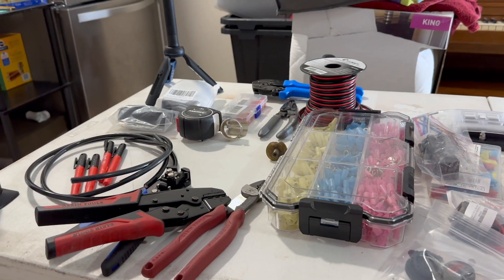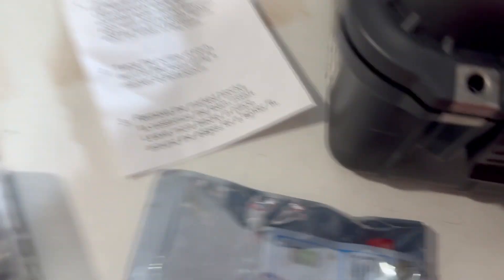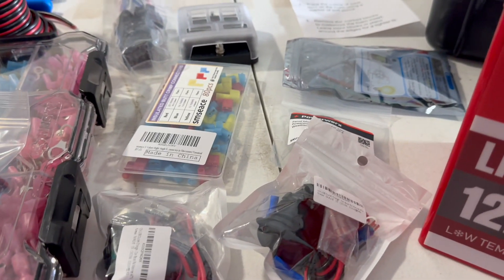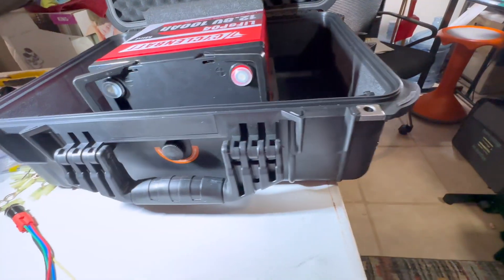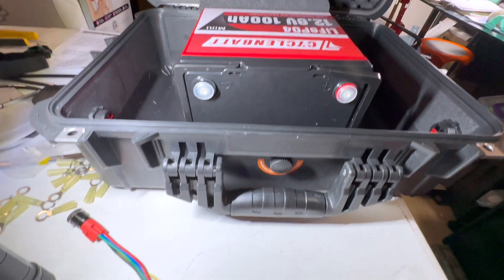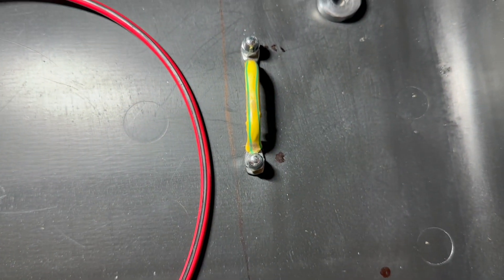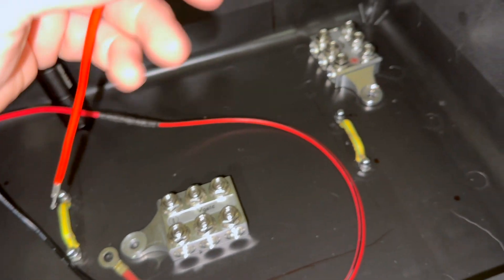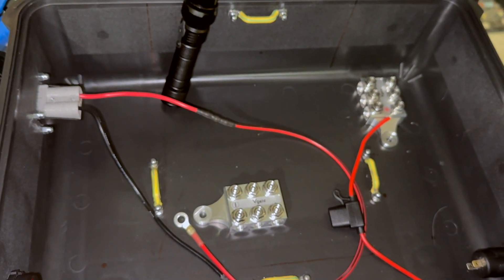How to Build a Rugged Battery Box for Off-Grid Adventures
In today's video you are going to see the battery box come together.  Over the last couple weeks you have seen the battery and the contents of what is going in the box.  Now watch as the box is built.

CHARGER PLUG

ON/OFF SWITCH

PD USB C PLUGS

FLAG TERMINALS

INLINE FUSES

BATTERY STRAPS